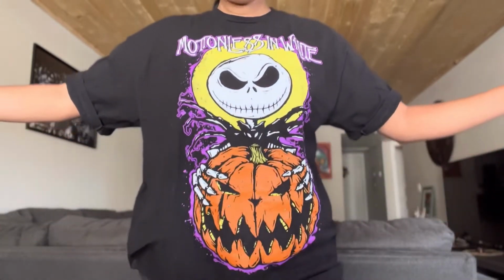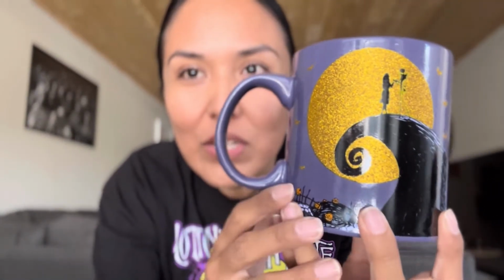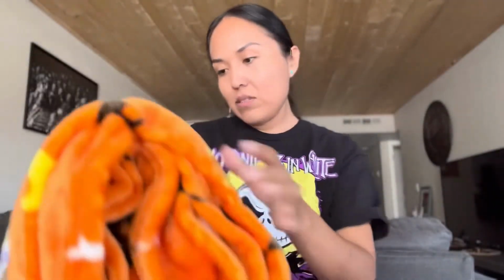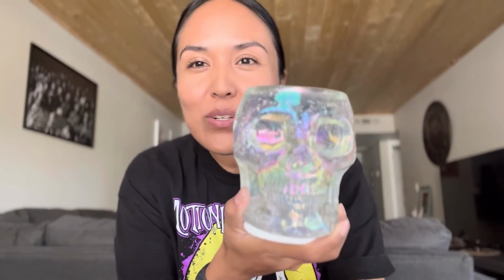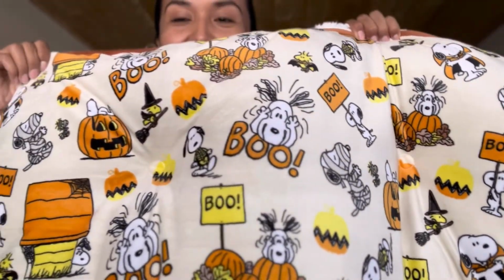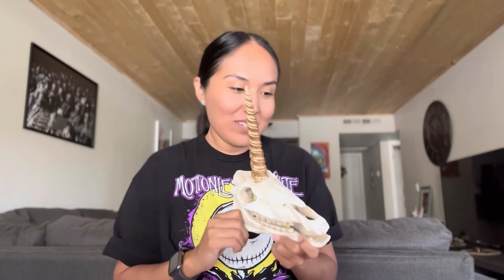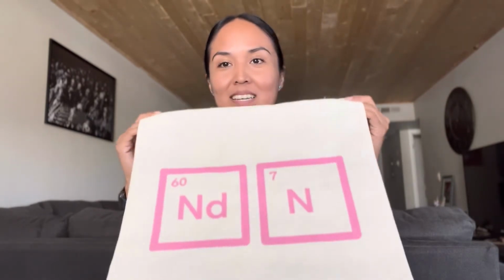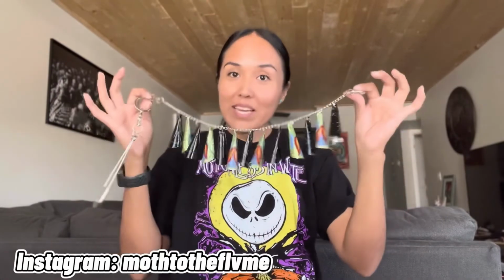My First Vlog!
Follow me for a day of shopping and a WNBA game. Followed by a shopping haul.
I did some Halloween decor shopping and stopped by one of my favorite stores, Inspired by Diné Bizaad. I then ended the day with a Phoenix Mercury game.

Inspired by Diné Bizaad is Native American owned and sells Diné Bizaad (Navajo language) apparel and accessories. Their artisan market is held twice a month on Saturdays only, featuring other Native owned businesses. Give them a follow!